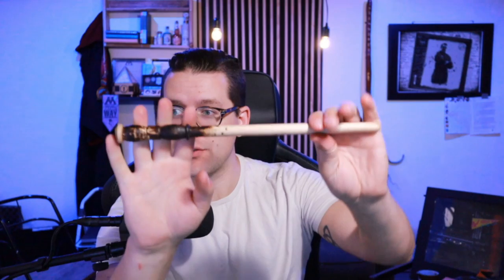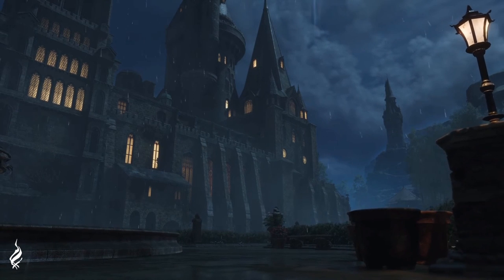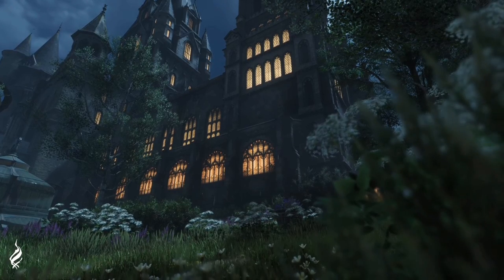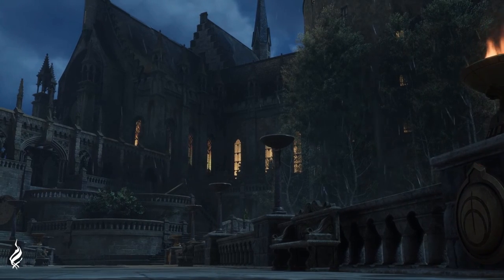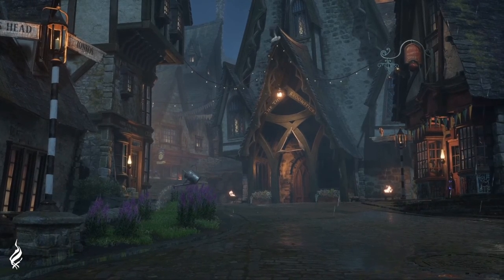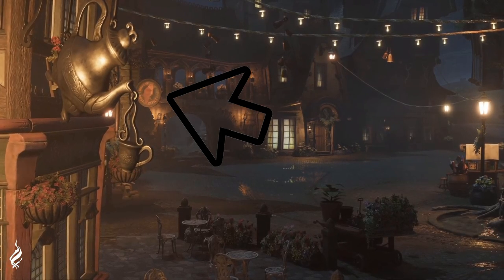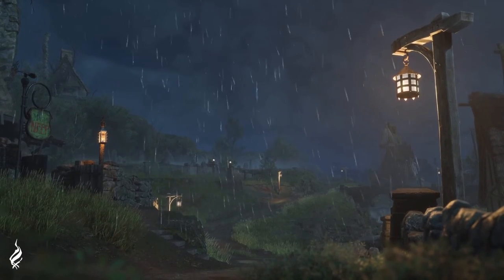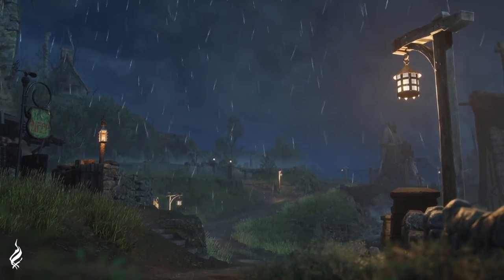BRAND NEW HOGWARTS LEGACY TRAILER || Easter Eggs & Reaction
Today the HogwartsLegacy team dropped a BRAND NEW type of trailer.. ASMR style. In this gorgeous show of detail and game engine wizardry, there are some location details snuck in. Let's check it all out!